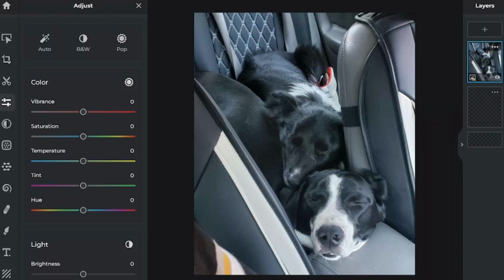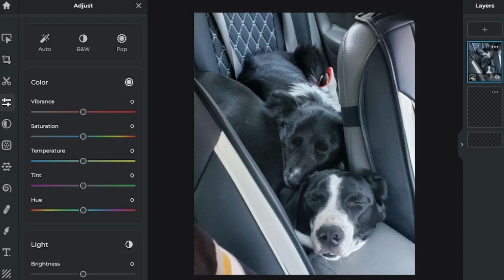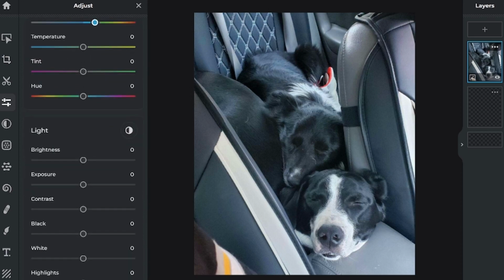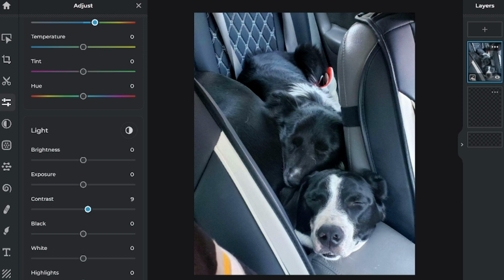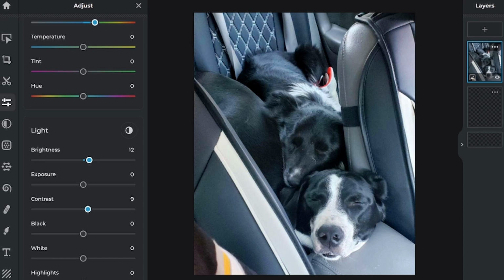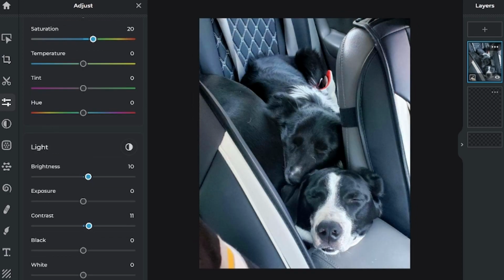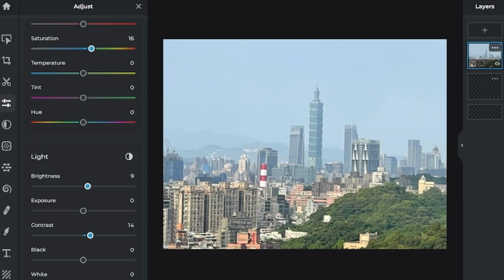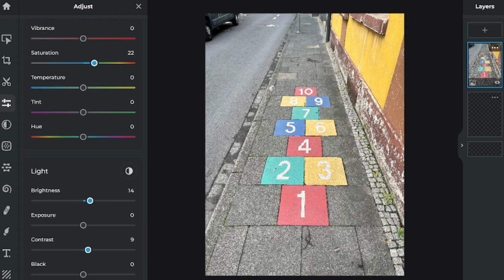How to Use Saturation & Contrast in Thumbnails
Use saturation and contrast in order to make any basic photo look significantly better! In this video I am showing how to use saturation and contrast in order to make the colors and features of a photo pop so that you can use this photo to make your YouTube thumbnails much better.